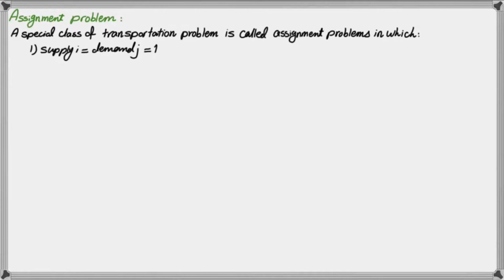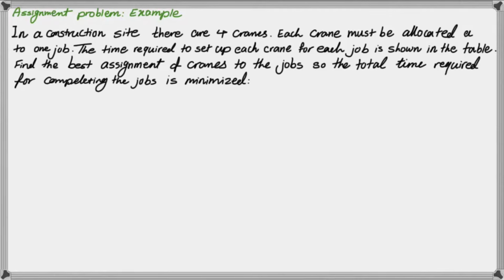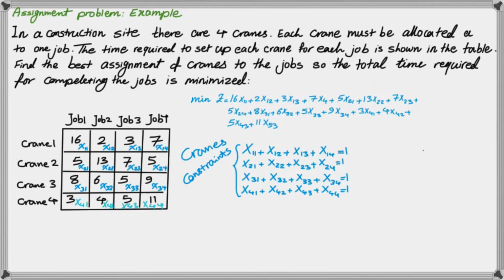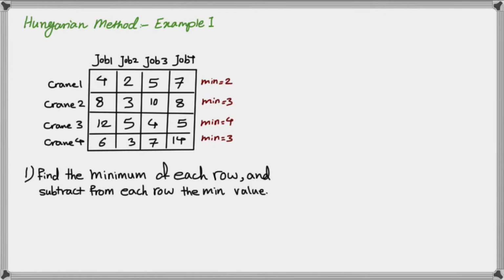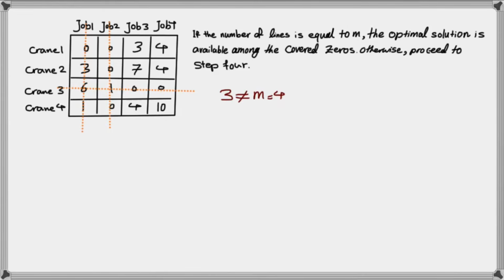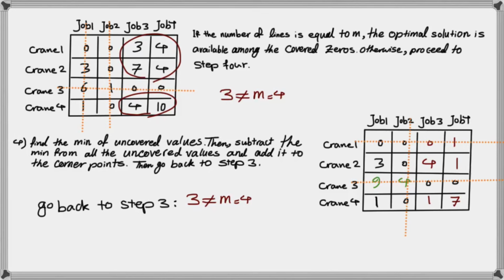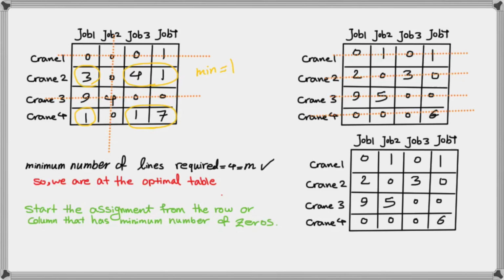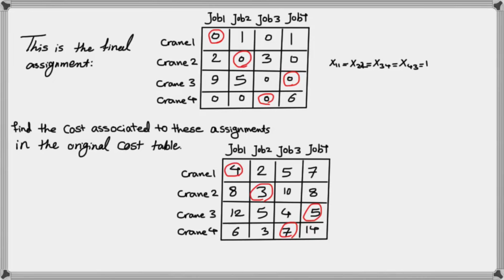How to Solve an Assignment Problem Using the Hungarian Method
In this lesson we learn what is an assignment problem and how we can solve it using the Hungarian method.